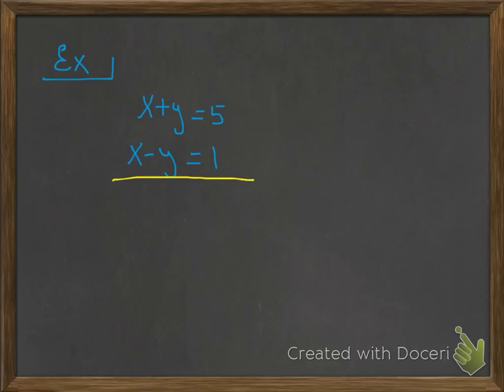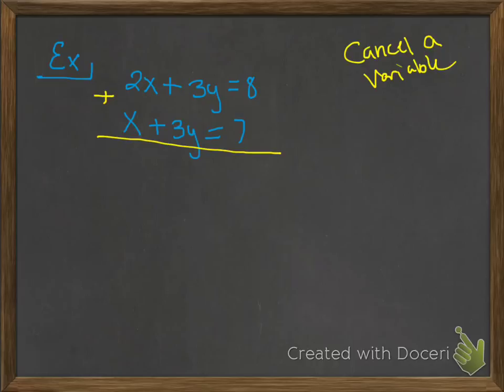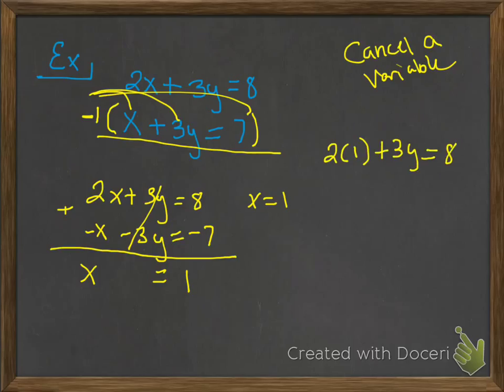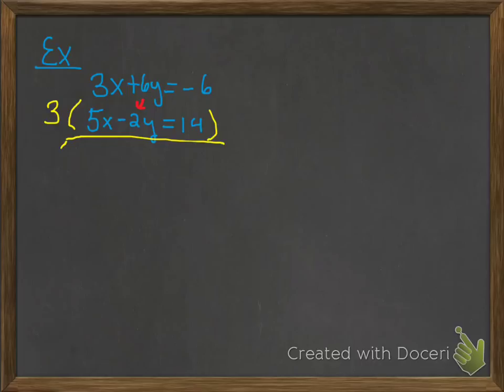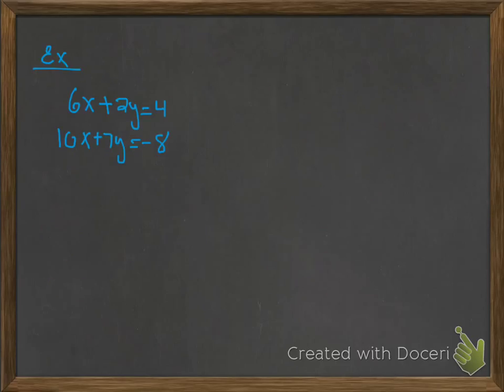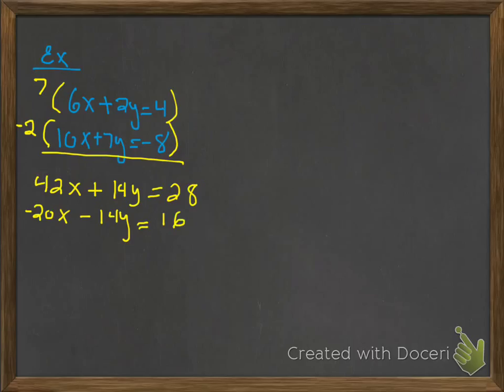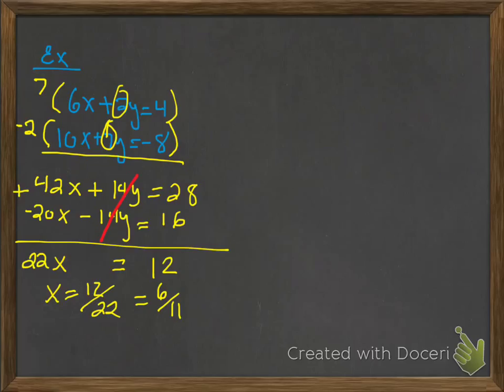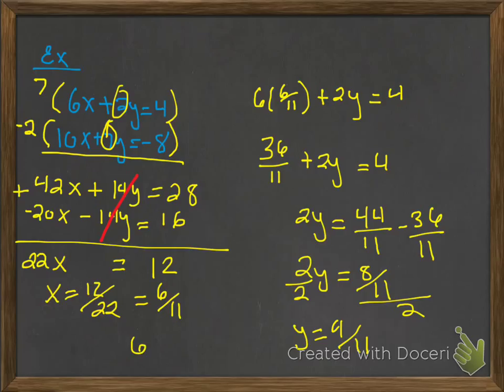Solving Systems of Equations